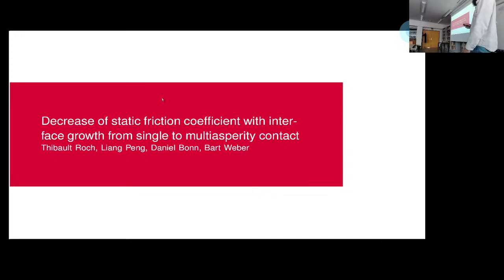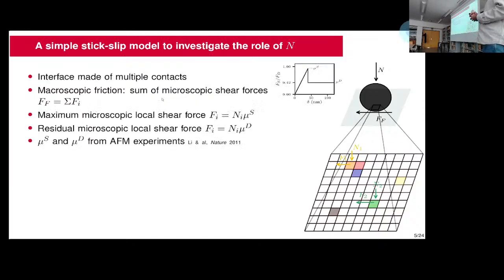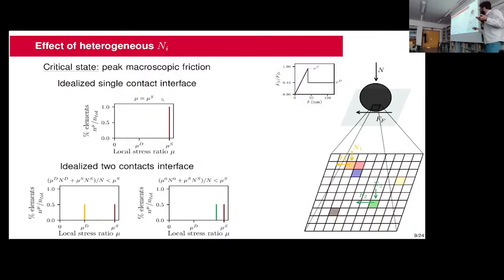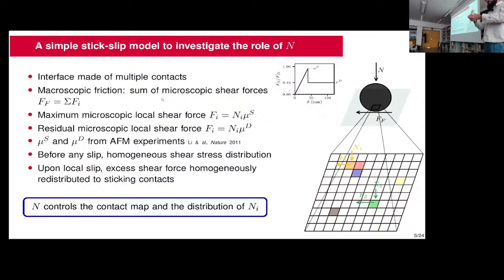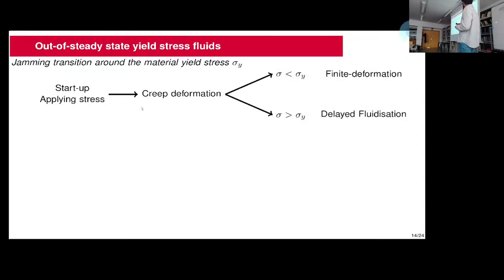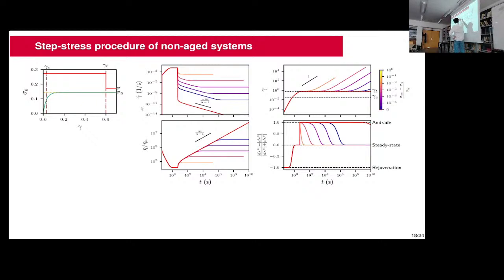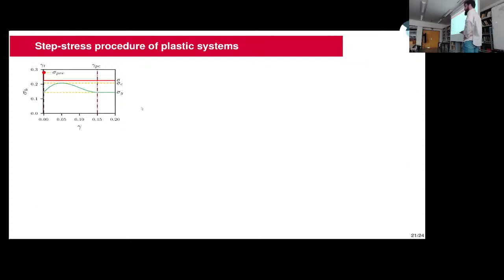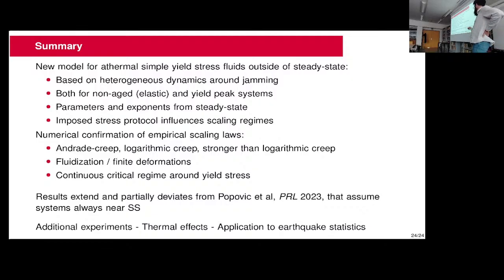Thibault Roch (Université d'Amsterdam)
Frottement d'interfaces rugueuses et fluage de fluides à seuil